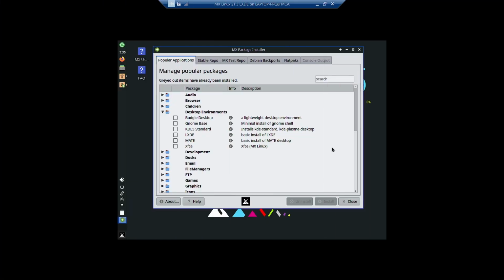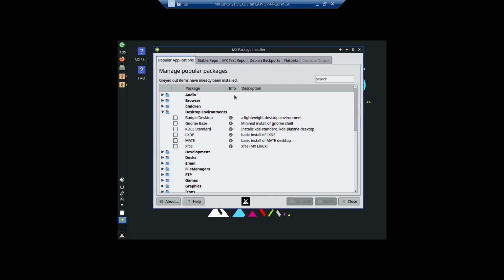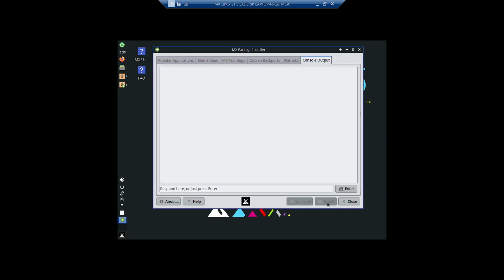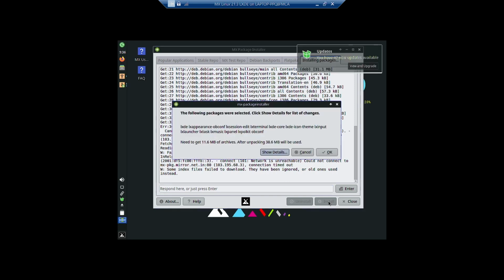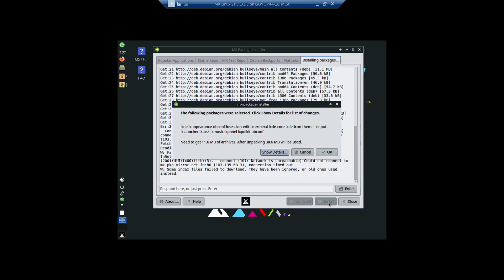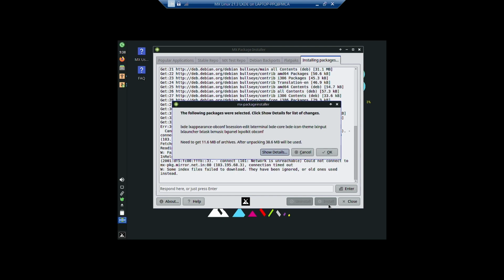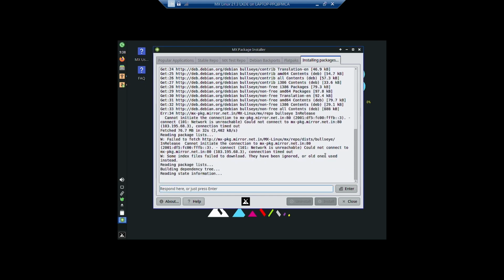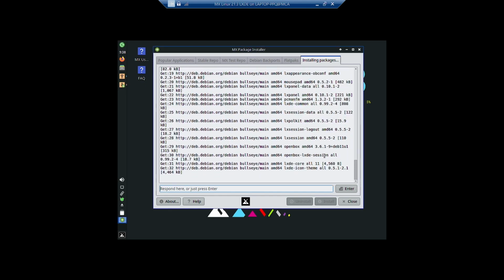Easily Install LXDE Desktop in MX Linux 21.3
This video features a guide to easily install  LXDE Desktop in MX Linux 21.3
LXDE Desktop installation will be done using MX Package Installer.

1) IT infrastructure consultancy and turn key project execution for SME's.
2) IT infrstructure mantainance and operations for SME's.
3) ERP Training.
4) IT training for freshers and trainees.

1) Personal tuitions for BCA, Computer Engineering and Technology Students.
2) Install Best suitable linux distributions for your personal computer systems.
3) IT consultancy for your personal and home needs.
4) Design and execution of networking and security for your home.